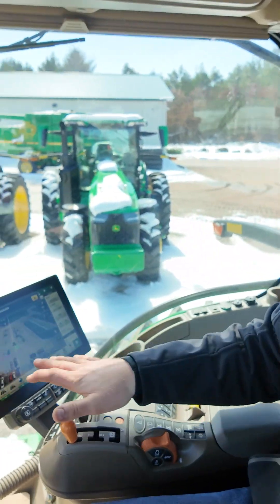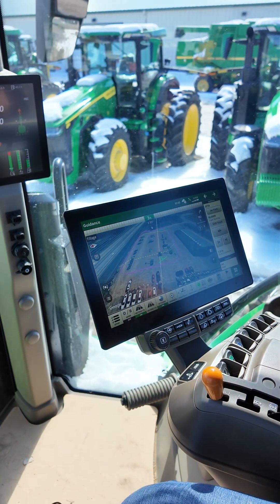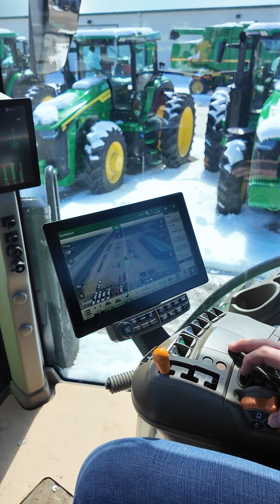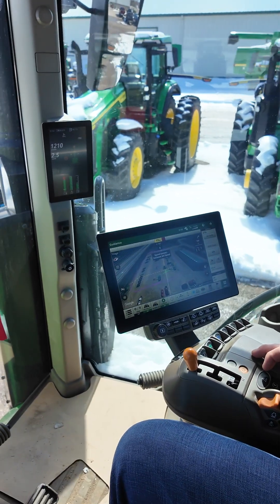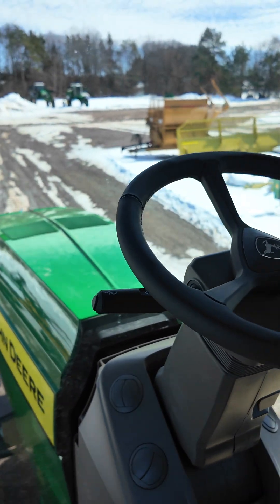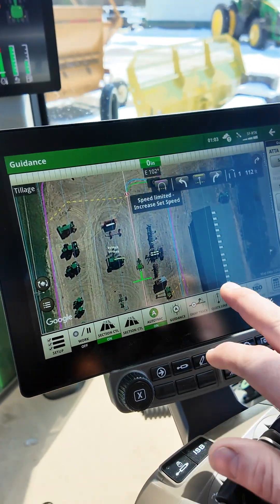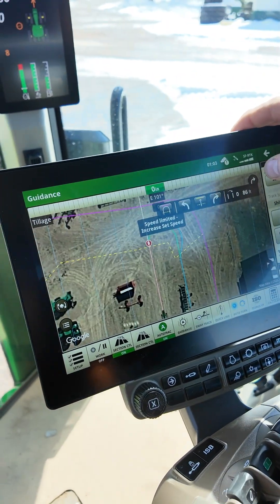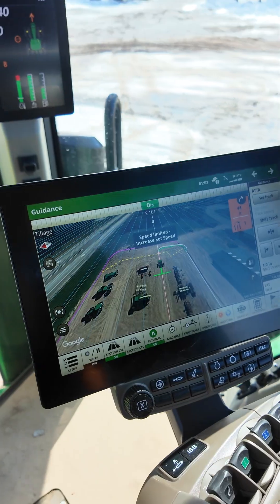AutoTrac Turn Automation | Riesterer & Schnell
AutoTrac Turn Automation is reshaping the agricultural landscape by planning and automating precise, repeatable, and efficient turns at the end of each pass. Check out this video to learn more about AutoTrac Turn Automation setup